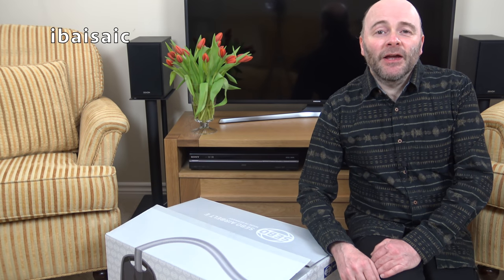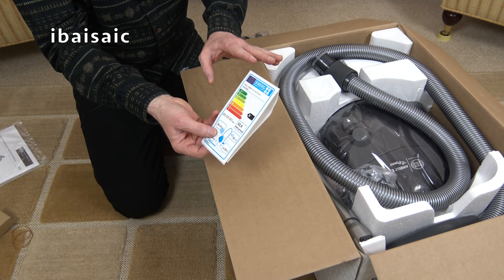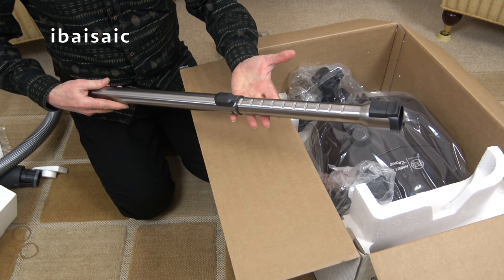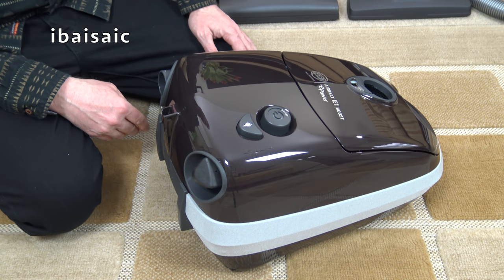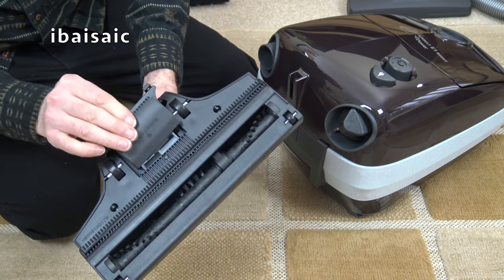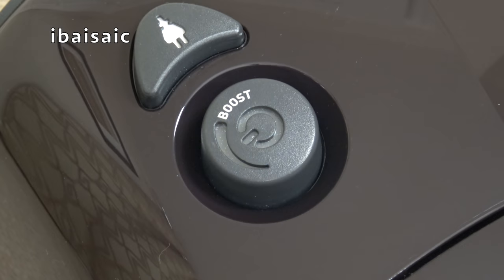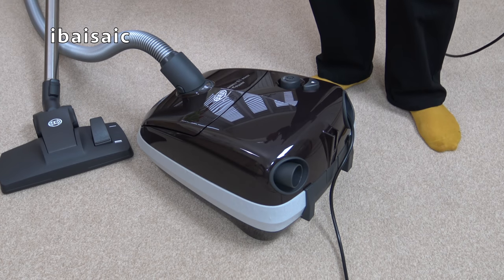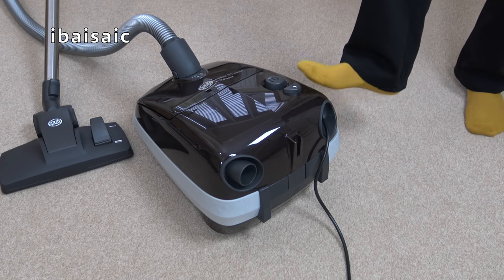Sebo Airbelt E1 Boost ePower Vacuum Cleaner Unboxing & First Look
In this video I unbox the Sebo E1 Boost complete with a full set of cleaning tools including three floor heads and three small nozzles.

This is a quality German made bagged vacuum cleaner with a five year parts and labour guarantee, so it should outlast many cordless vacuum cleaners available today.

Link to product on Amazon UK

Product description

With the SEBO Airbelt E1 Boost ePower Vacuum Cleaner, keeping your floors immaculate has never been easier. Thanks to the powerful 890W motor the SEBO E1-AIRBELT-BOOST is able to provide the suction you need to deep vacuum your carpet and hard floors. When combined with the included heads and tools that attach to the flexible hose or stainless steel tube you have the power and tools to reach almost any area of your home and leave them dust free. Included head with your vacuum you not only have the Comfort Pro Kombi Head but also the Floor Turbo Brush Pro, Parquet Brush and Dusting Brush with Clamp. With the S-Class filter, you can clean with confidence that even small particle of dust will remain captured but your SEBO Airbelt E1 Boost ePower Vacuum Cleaner. The vacuum cleaner itself is pleasing to the eye with its Dark Chocolate finish.